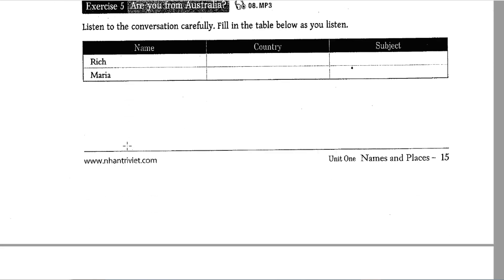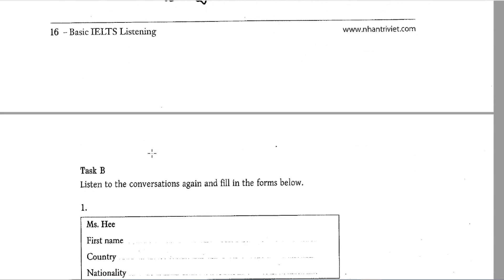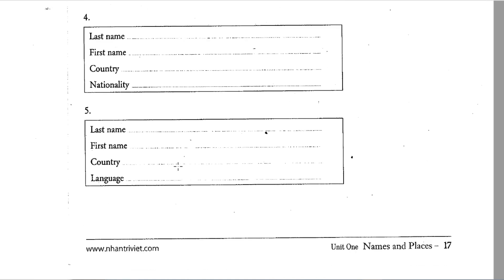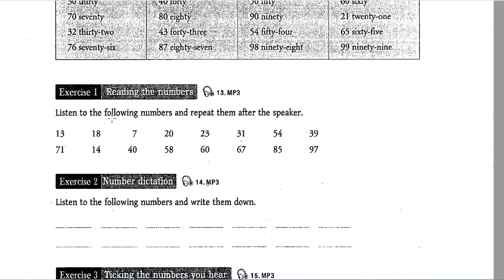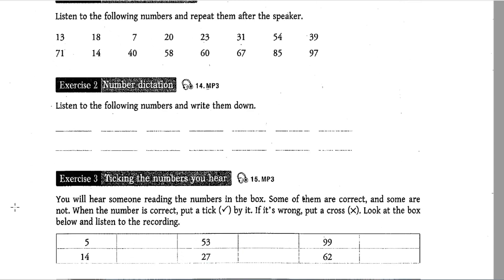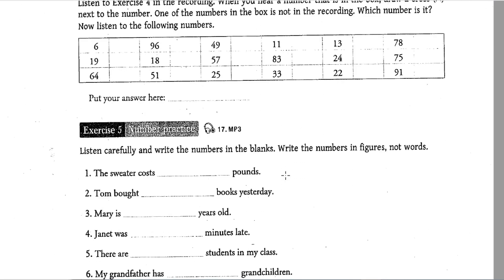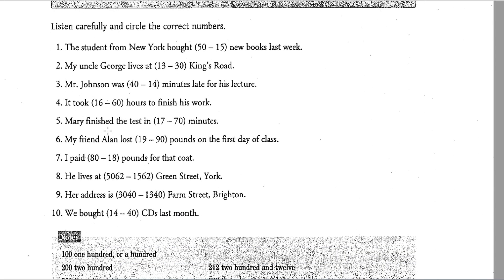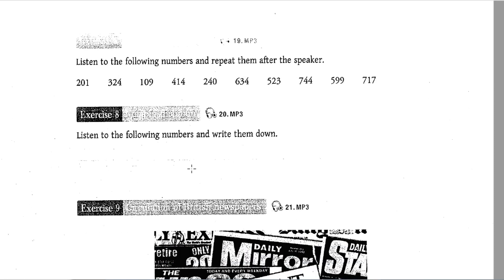Mastering Ielts Listening: Part 2 Secrets Revealed!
JEAN IDIOMAS est une chaîne gratuite pour les apprenants d'anglais et de français.
Vous trouverez des vidéos gratuites de vocabulaire anglais et français, des vidéos de grammaire anglaise et française, des exercices d'anglais et de français et des leçons d'anglais et de français. Nous vous aiderons à apprendre l'anglais et le français.

JEAN IDIOMAS  is a free channel for English and french learners.

You will find free English and french vocabulary videos, English and french grammar videos, English and french exercises, and English and french lessons. We will help you learn English and french.

Cette page a été créée dans le but de partager mes connaissances dans le domaine de l'enseignement de l'anglais et du français.
Vous y trouverez des leçons intéressantes.

Beaucoup de gens traversent des moments difficiles à apprendre l'anglais et le français.
Je suis convaincu qu'un bon professeur comme moi et une bonne méthode d'entrée et de sortie peuvent encourager les gens, en particulier les Brésiliens, à parler anglais et français.
Par conséquent, je prie pour que grâce à ma méthode d'entrée et de sortie, vous soyez impacté.
N'hésitez pas à partager mes vidéos.

This channel was created with the aim of sharing my knowledge in the area of ​​teaching English and French.
You will find interesting lessons there.
Many people go through hard times and hardships learning English and French.
I am convinced that a good teacher like me and a good input and output method can encourage people, especially Brazilians, to speak English and French.
Therefore, I pray that through my input and output method you may be impacted.

Jean Fritznel

Big hug!

I am a French and English teacher